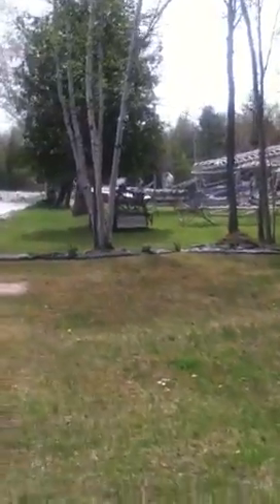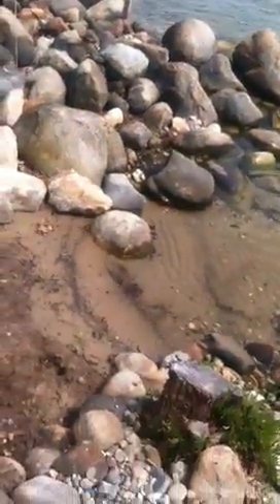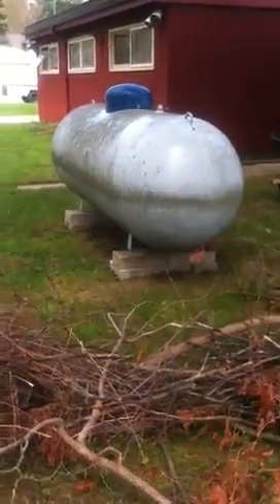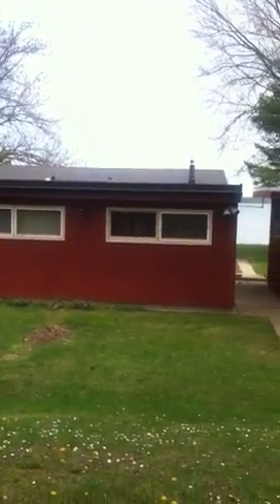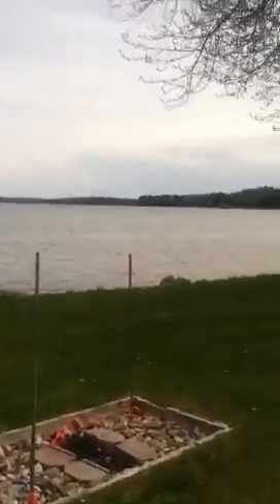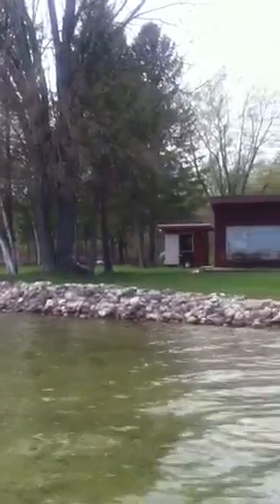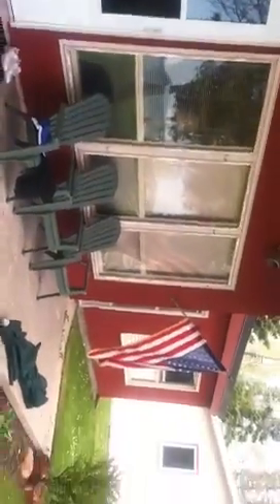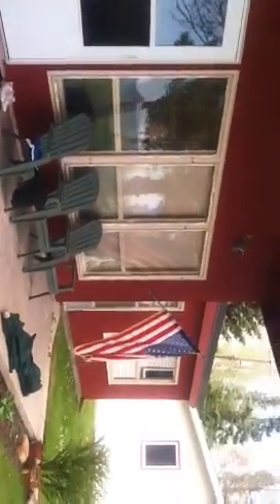At the lake house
With Miss Debbie